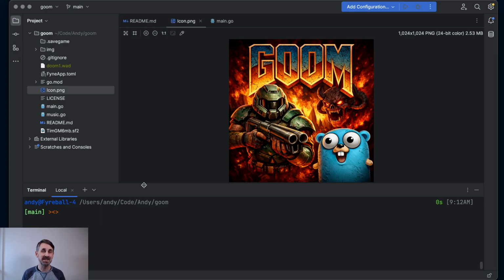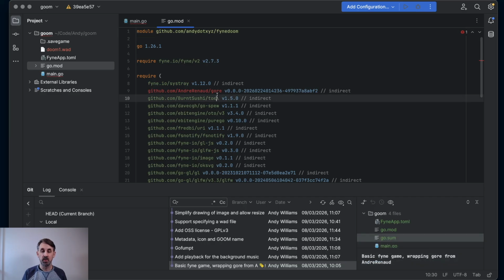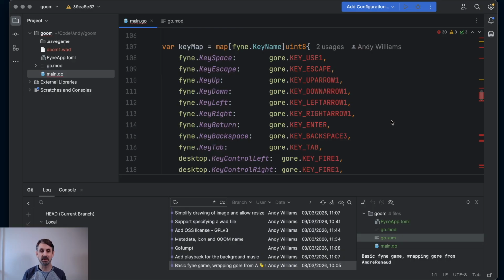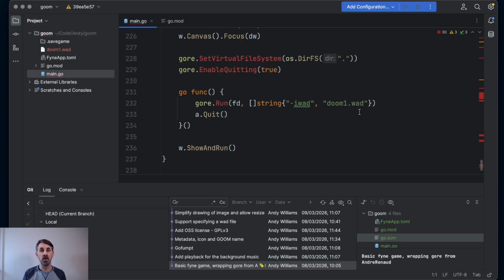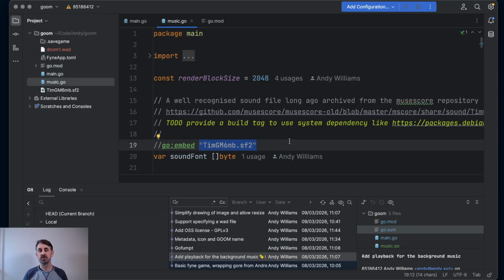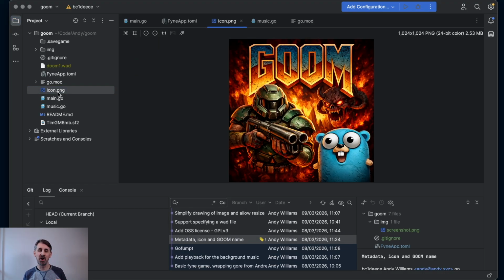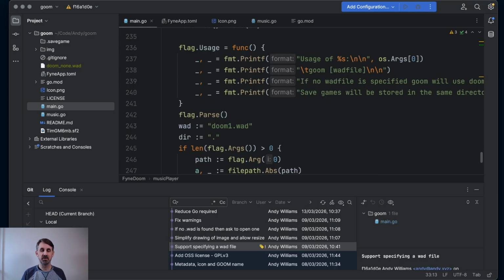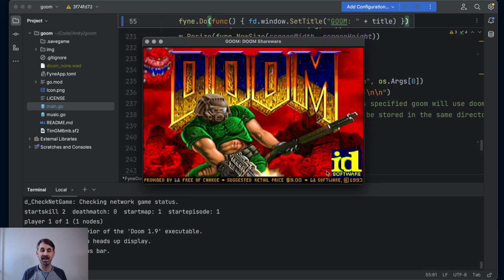Goom: building a Doom clone with Fyne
Working with an AI assistant and building on the Gore and Oto Go libraries I have created a Fyne Doom game. In this video I show how it was created - starting with the AI generation and working to enhance it from there.